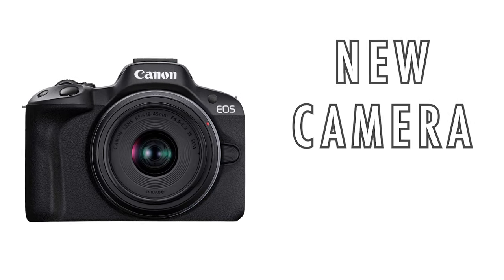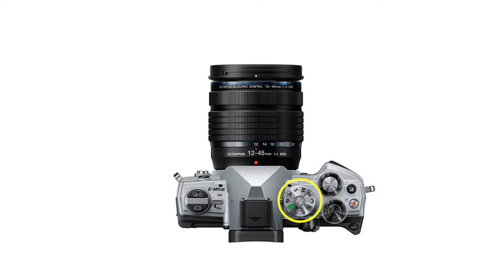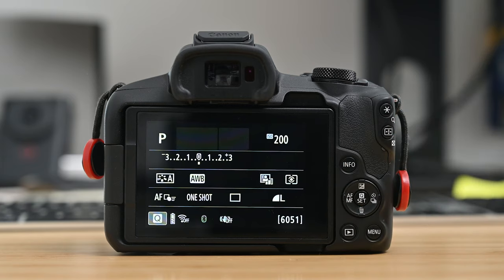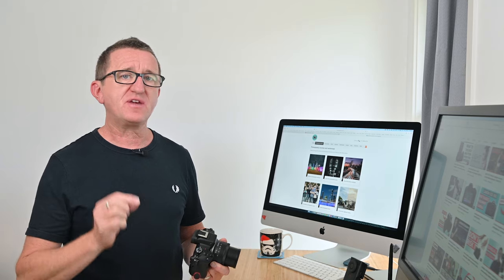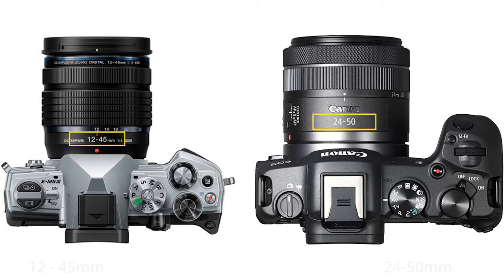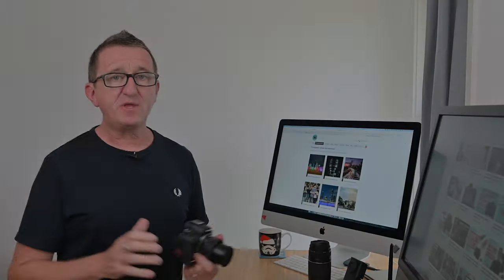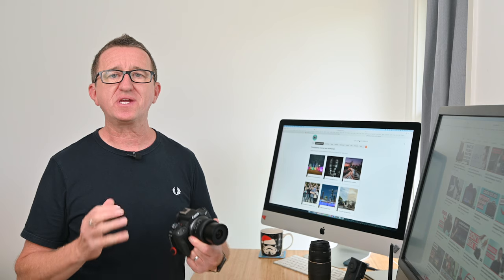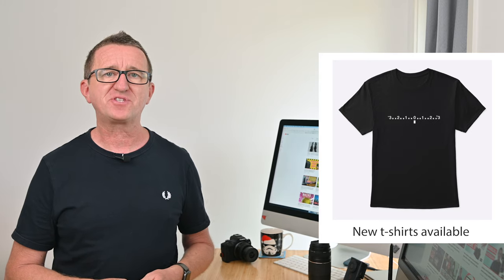Camera basics for beginners - a beginners guide to taking better photos with your digital camera.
A beginners guide to help you get started with your new digital camera so you can take better photos and be more creative.

About this video
Understanding shutter speed is essential to being a better photographer. In this video we take al look at different shutter speeds based on popular photography subjects.